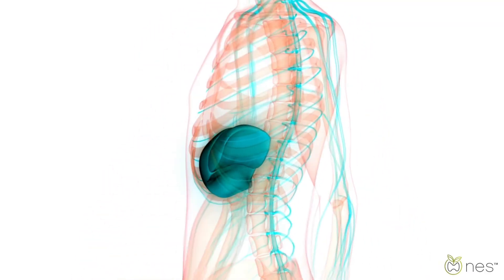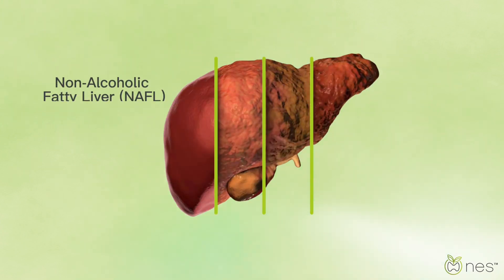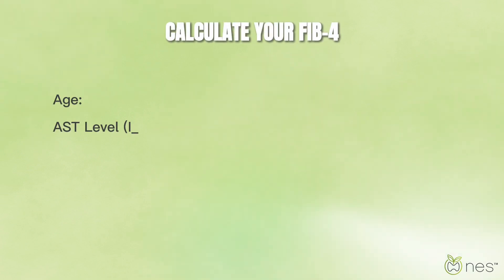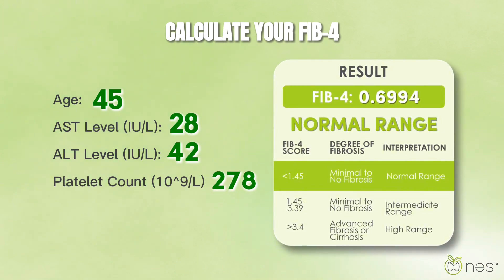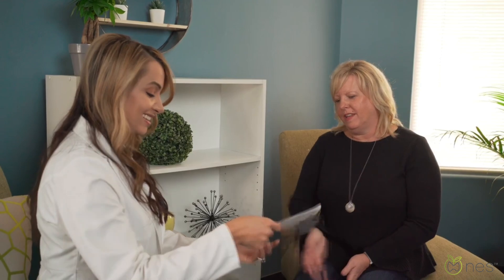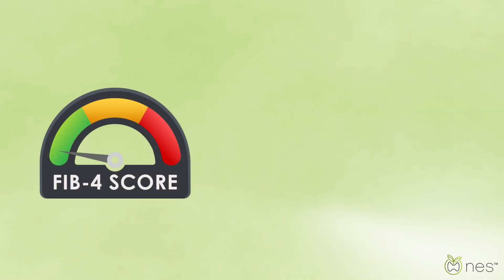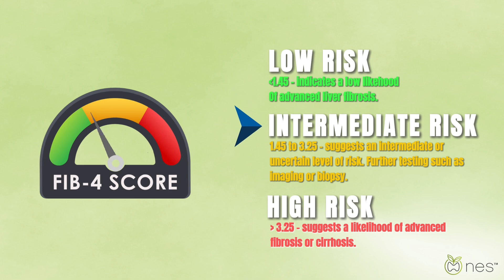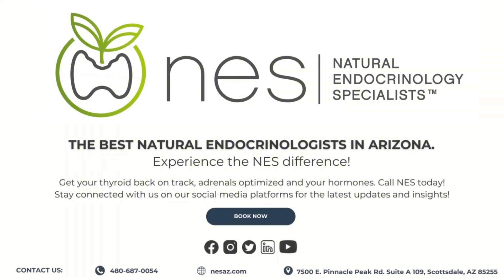What is the use of the Fib 4 Calculator? | NES™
Let's talk about the FIB-4 calculator, a valuable tool for assessing liver fibrosis and evaluating liver health. Discover how it helps in diagnosing liver conditions early and improving treatment strategies. Contact Natural Endocrinology Specialists™ (NES) today for expert liver health guidance.